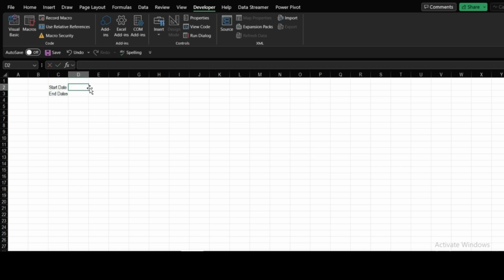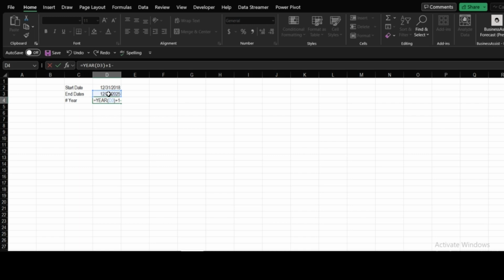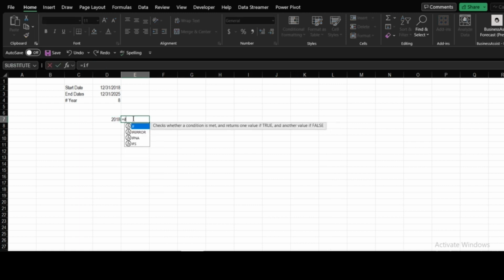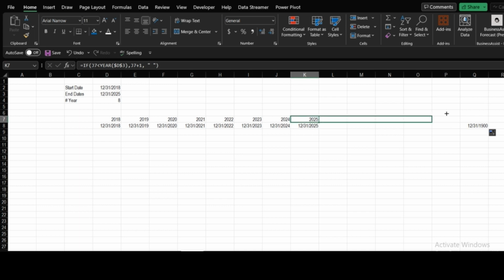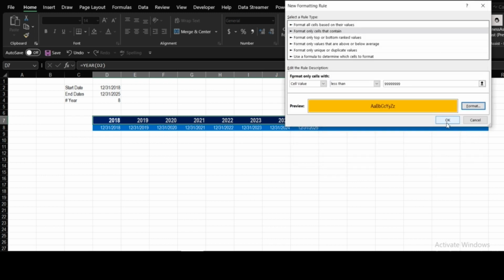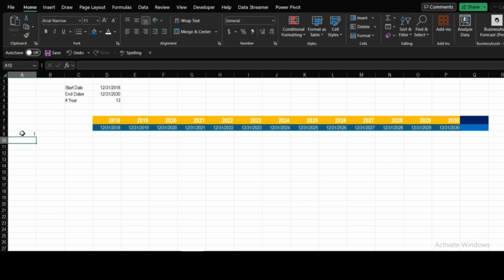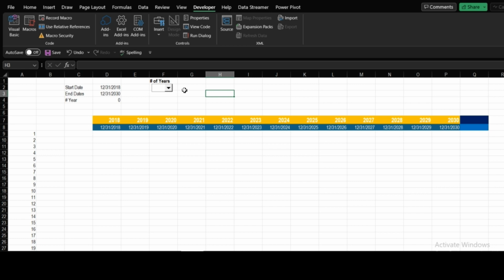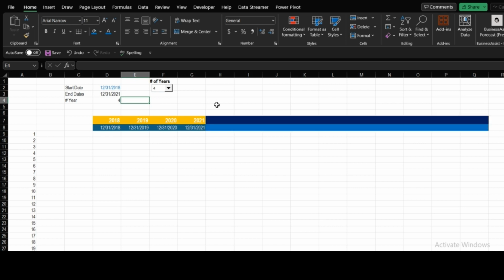HOW TO CREATE DYNAMIC DATES IN EXCEL FOR FINANCIAL MODELLING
This video explained the steps-by-step guide to creating dynamic dates in Excel to enhance financial modelling.